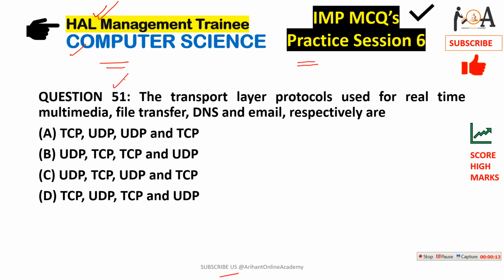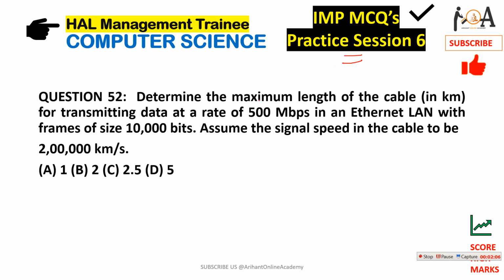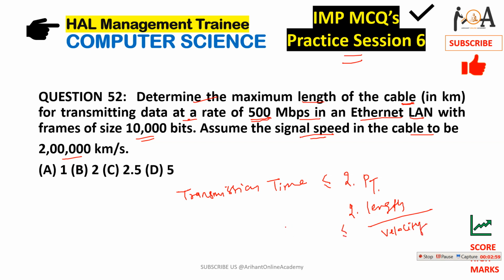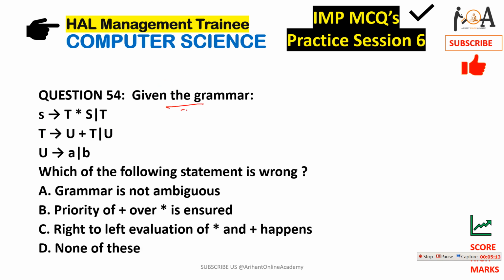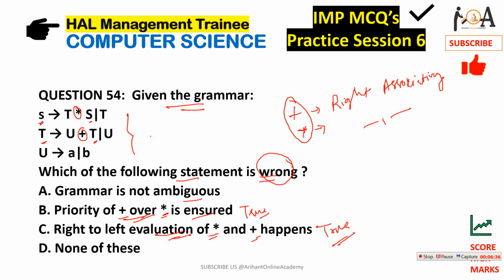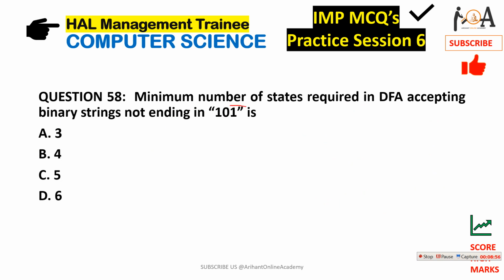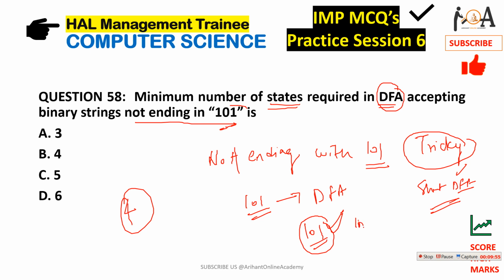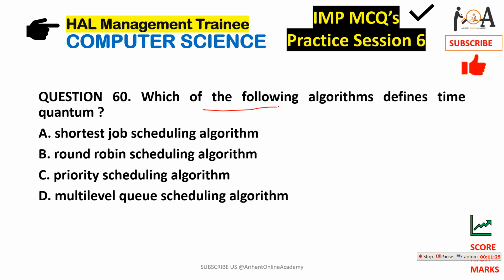HAL MT CS Most Imp MCQs | Computer Science | Detailed Solutions | Part 6 | Score HIGH Marks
HAL MT Exam Preparation Part 6 is here with most important MCQs that will surely help you to achieve your goal in scoring high marks in your exam.

You can watch previous parts from here -

If you have any kind of queries or problems with this topic, please let us know.